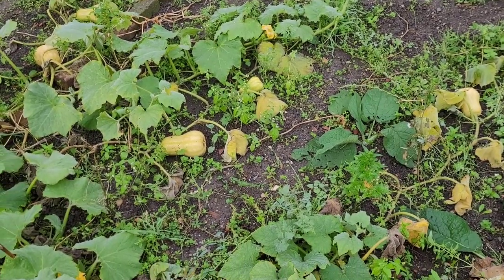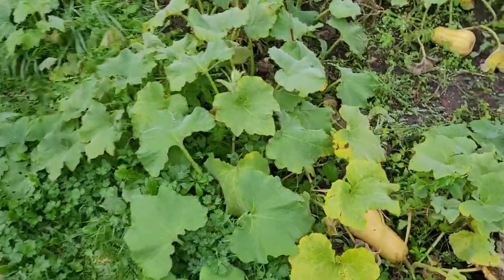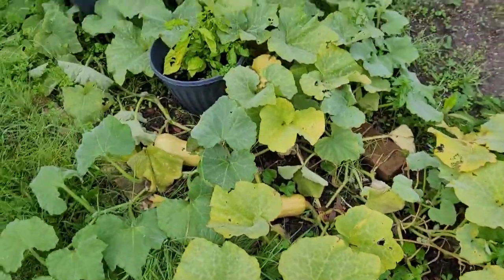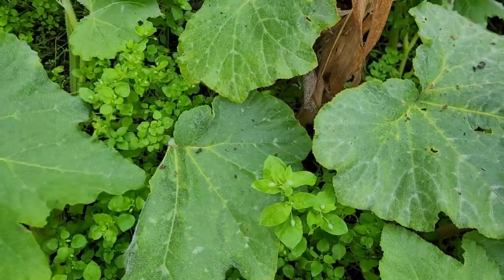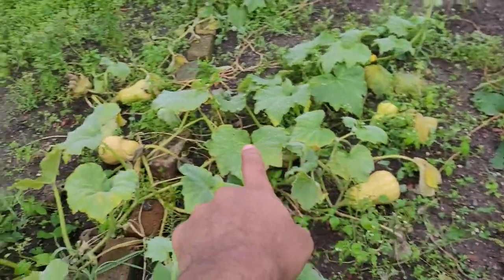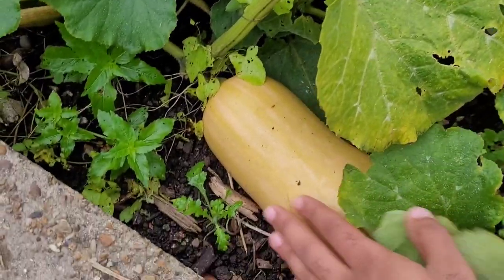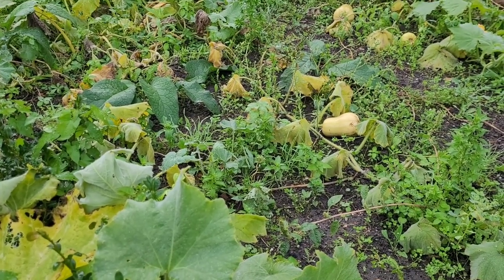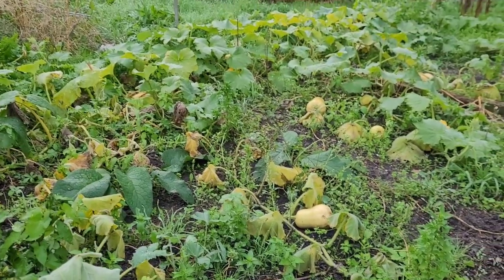Butternut Squashes Nearing Ripeness 2021 | Growing Squash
I haven't mentioned these too much this year but they have been growing alongside everything else and are the last living plants in my allotment. They are almost ready and I'm sure they'll be amazing to eat!